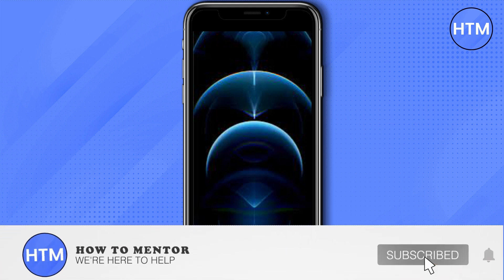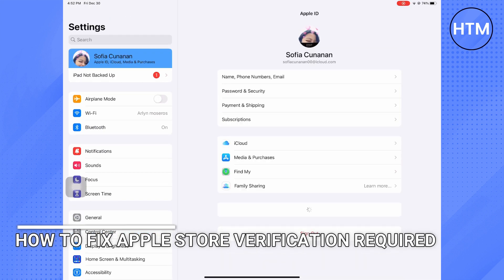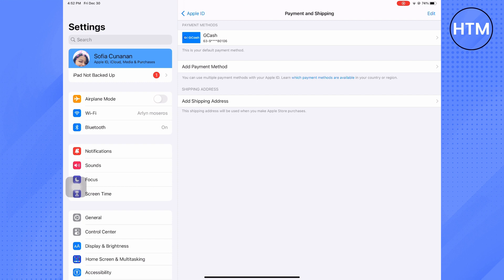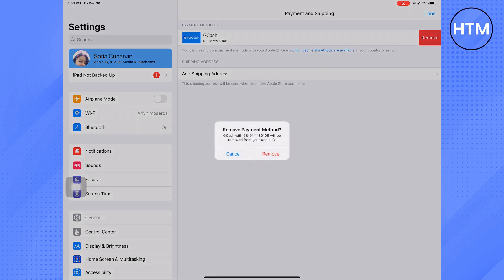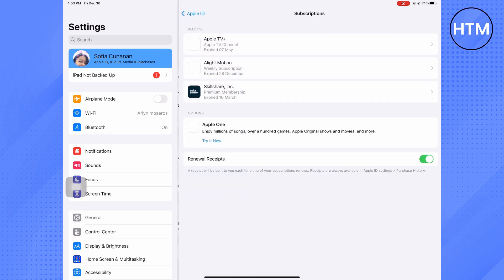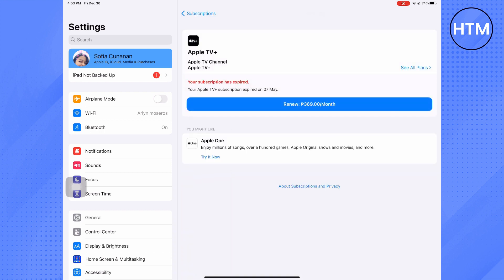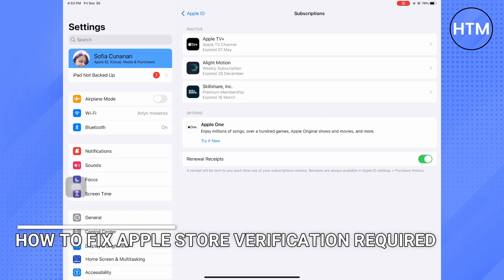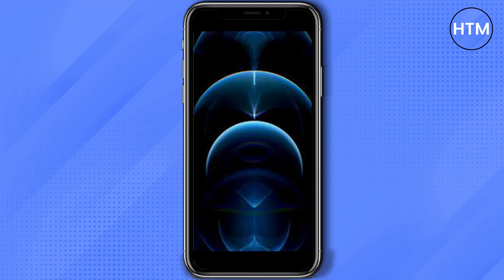How To Fix Apple Store Verification Required (EASY!)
How To Fix Apple Store Verification Required. It’s a very easy tutorial, I will explain everything to you step by step.